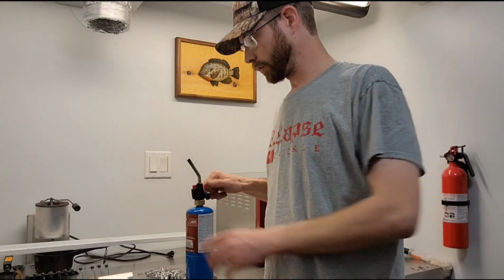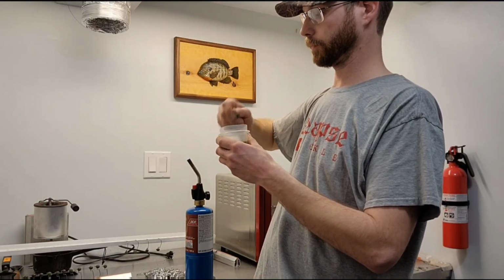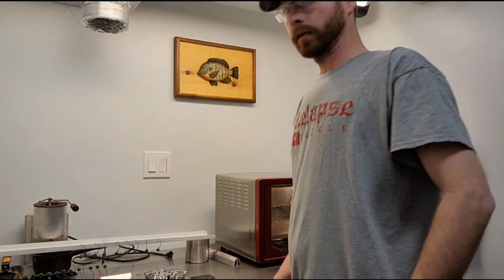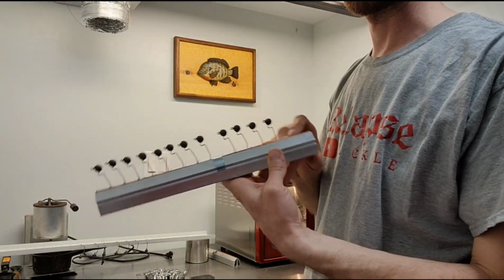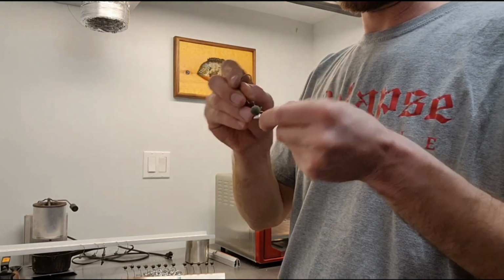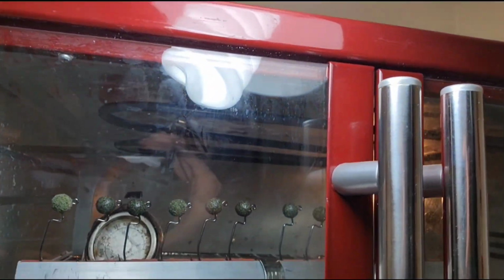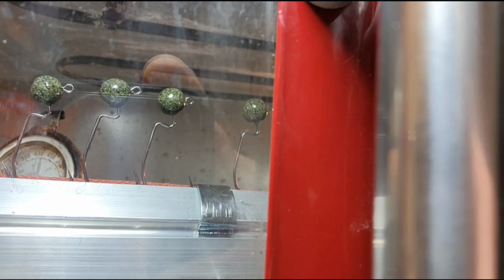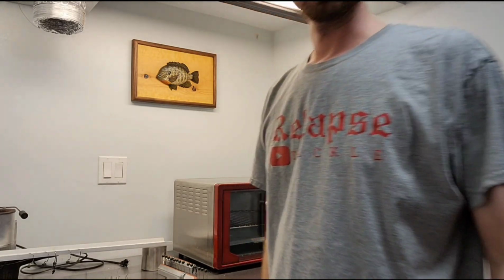New faster process for painting with STARDUST without any paint in the hook eyes or hook shank!